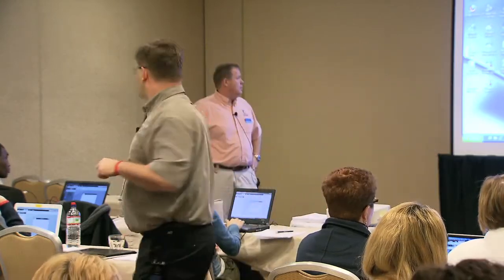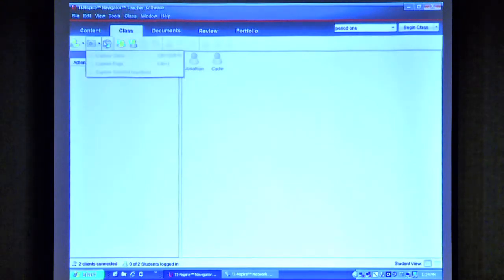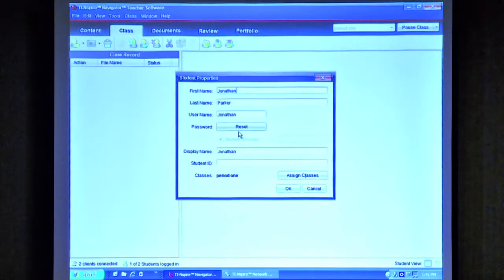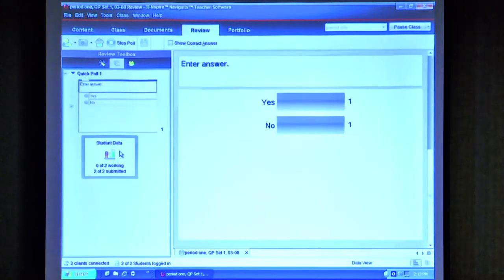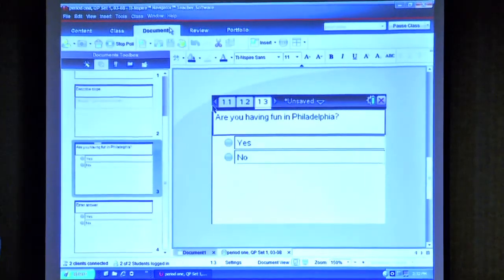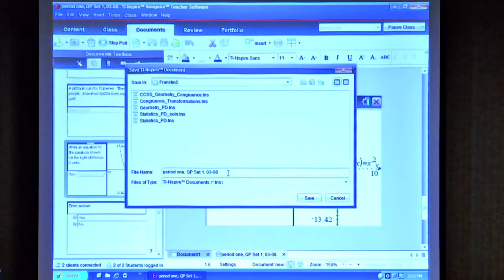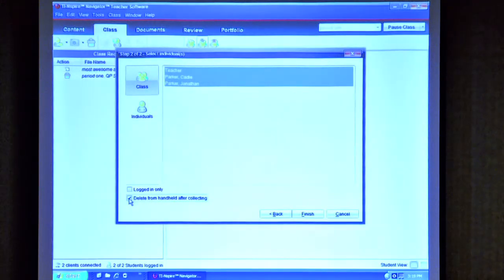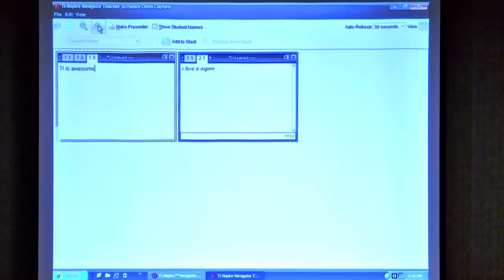2013 T³ International Conference: TI-Nspire™ Navigator™ 101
2013 T³ International Conference:
TI-Nspire™ Navigator™ 101

Cory Boby
T³ Instructor

Randy Lobe
T³ Instructor

Tracy Watson
T³ Instructor